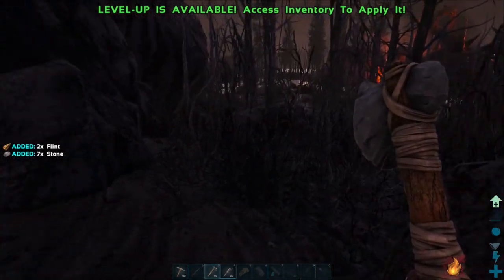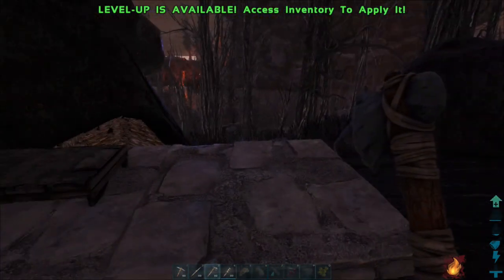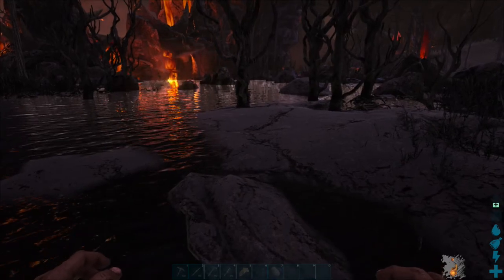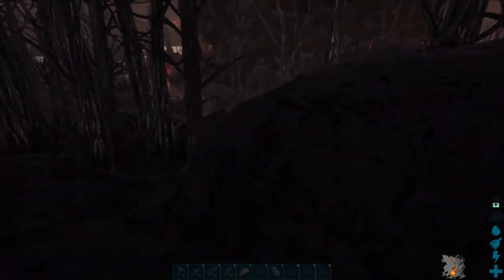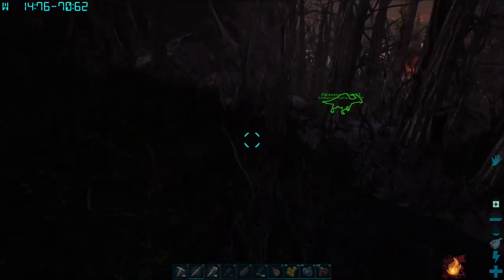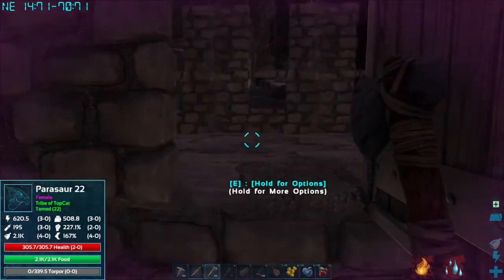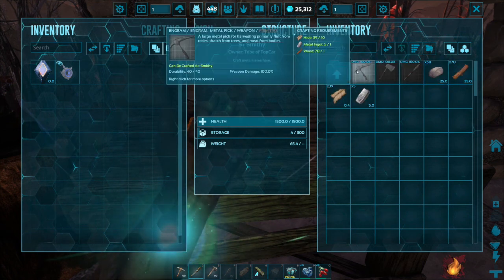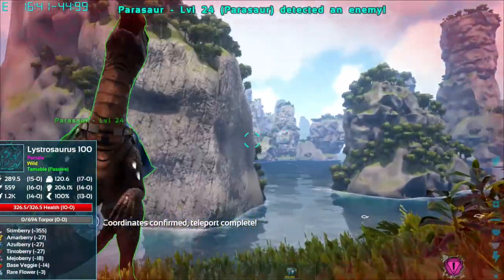Ark Genesis: Episode 6: Volcanic Return: Part 1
While relaxing in Oceania, we decide to revisit the Volcano and find a new friend...